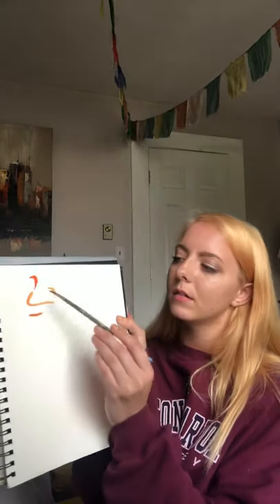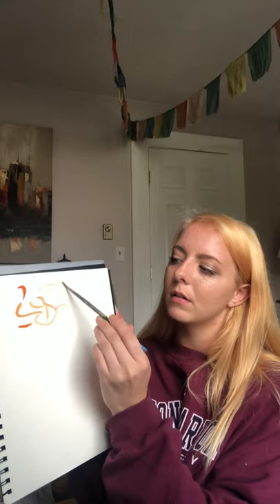Gestalt art therapy: Paint what you hear